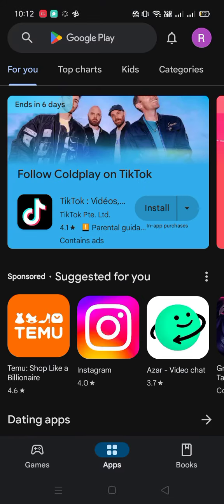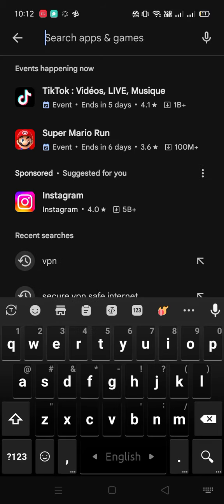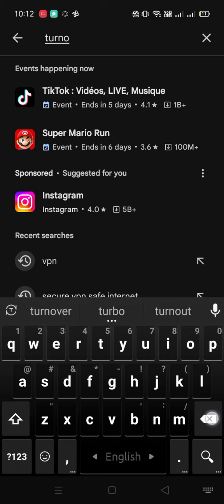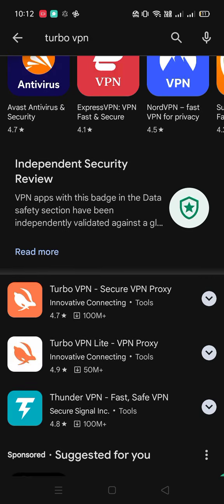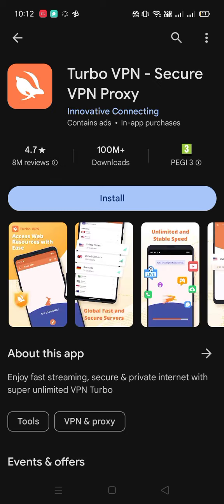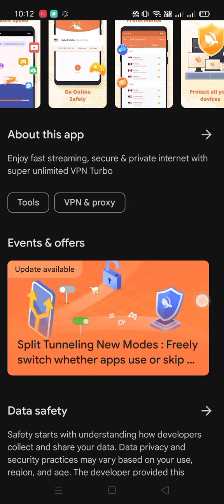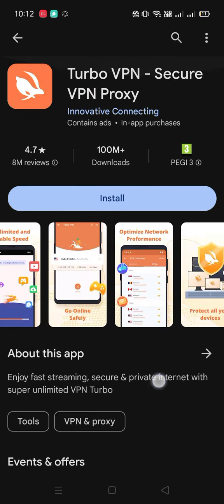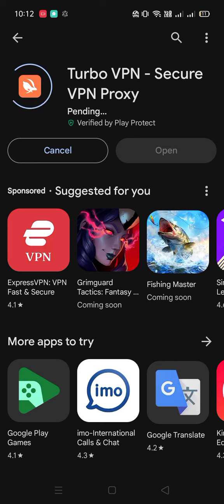Turbo VPN - Secure VPN Proxy App Full Installation Guide